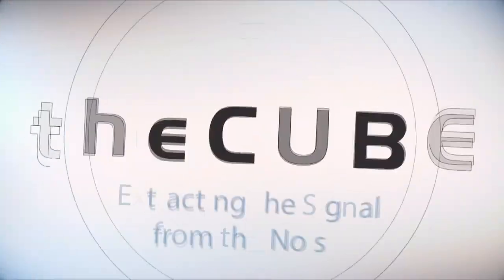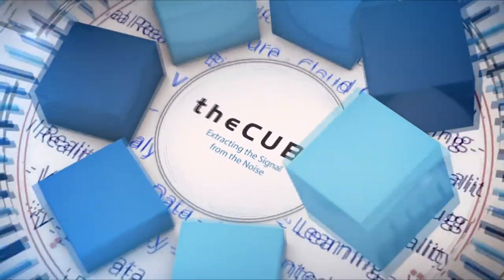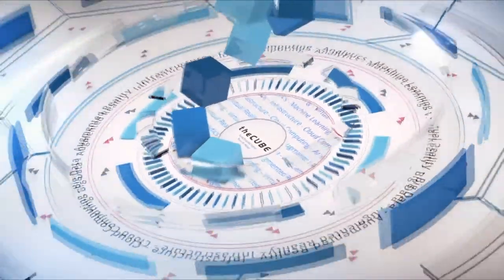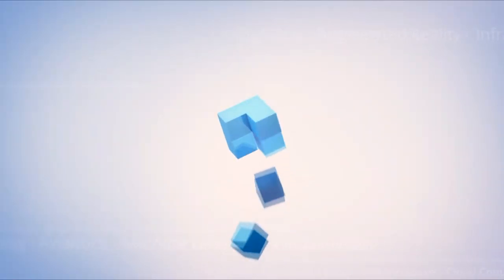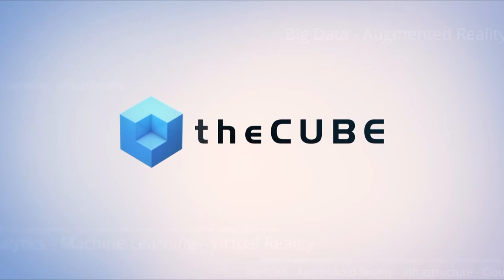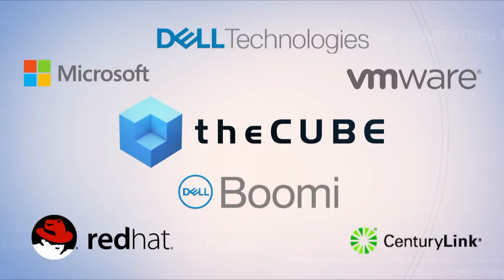Andy Anglin, Halliburton Landmark | Dell Technologies World 2019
Andy Anglin, Director, Cloud Technologies, Halliburton Landmark, sits down with Lisa Martin at Dell Technologies World 2019 in Las Vegas, NV.

Halliburton teams up with Dell to move oil industry into the hyperconverged world

The history of oil excavation goes back to 374 A.D. when workers in China drilled the first wells. And while oil drilling is an industry that goes back centuries, its adoption of technology has not been as rapid as other fields.

Halliburton Co., one of the largest providers of products and services in the energy industry, has teamed up with Dell EMC to change that by performing data analytics and providing cloud solutions through Halliburton’s Landmark business line.

“A lot of the customers that we talk to are still using a legacy client server environment, and this is something new to them,” said Andy Anglin (pictured), director of cloud technologies at Halliburton Landmark. “They don’t expect that they could take something and virtualize it somewhere else and get better performance than what they’re used to seeing on the front end.”

Anglin spoke with Lisa Martin (@LisaMartinTV) host of theCUBE, SiliconANGLE Media’s mobile livestreaming studio, during the Dell Technologies World event in Las Vegas. They discussed how Halliburton uses various VMware Inc. products and potential new opportunities generated by recent enhancements for VxRail (see the full interview with transcript here). (* Disclosure below.)

Advantages of hyperconverged
Halliburton’s work with the oil industry involves use of the Landmark Earth Appliance, which combines its software with VxRail. The resulting solution helps oil companies with operations in areas of the world where access to a public cloud is not always a viable option.

This is important because petrotechnical workloads often involve large amounts of data driven by graphics processing units, according to Anglin.

“Our customers are used to having these really massive powerful workstations with heavy GPUs in them,” Anglin explained. “But when you’re in a hyperconverged environment, your compute and your data are sitting right next to each other so we can significantly reduce the time to load that data.”

Dell announced several new enhancements on the VMware side of its business this week, including the launch of a hybrid cloud/on-premises service to enhance its VxRail systems. This will offer additional capabilities for Halliburton’s work within the oil industry.

“It gives us the opportunity to integrate that into our broader solution with the different cloud platforms,” said Anglin in assessing the latest VxRail news. “Now what we can do is layer on another management level. It creates some really cool opportunities.”

Watch the complete video interview below, and be sure to check out more of SiliconANGLE’s and theCUBE’s coverage of the Dell Tech World 2019 event. (* Disclosure: Dell Technologies Inc. sponsored this segment of theCUBE. Neither Dell nor other sponsors have editorial control over content on theCUBE or SiliconANGLE.)